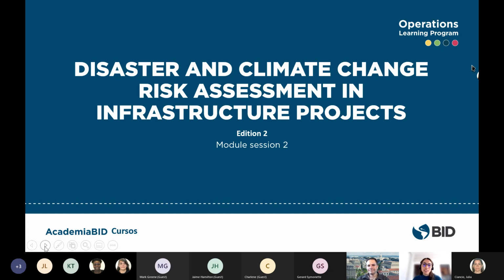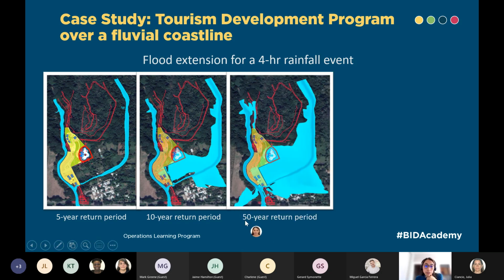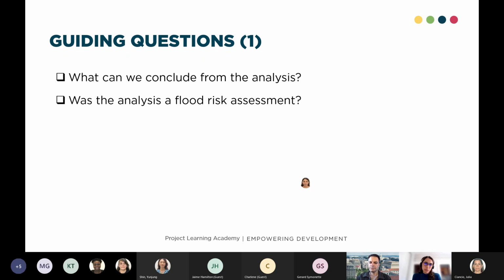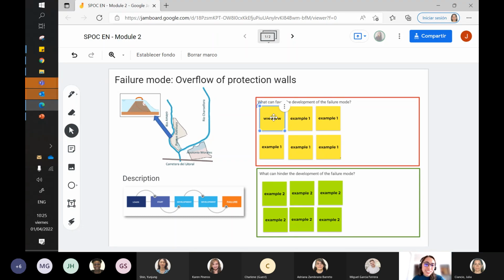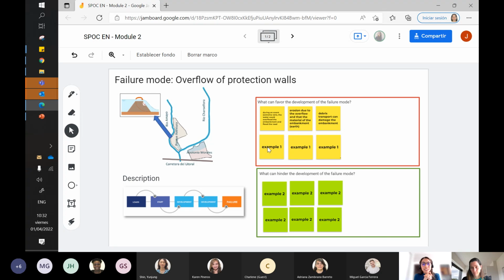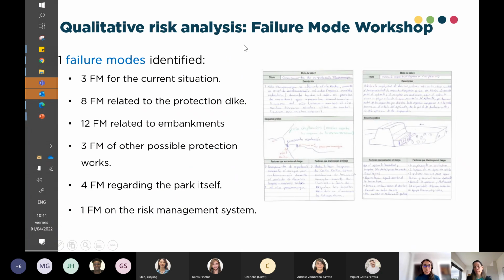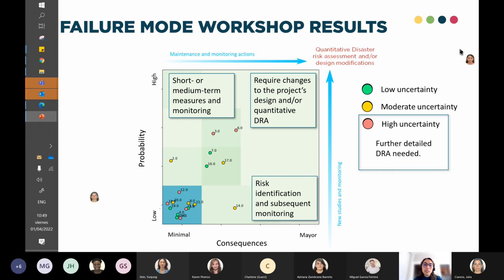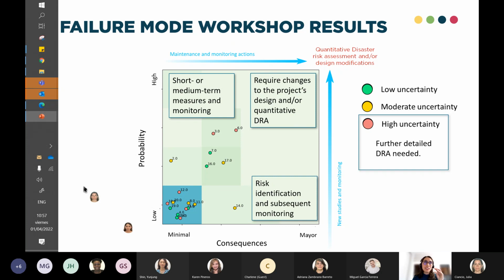Module 2 Session SPOC Natural Disaster and Climate Change Risk Assessment in Infrastructure Projec